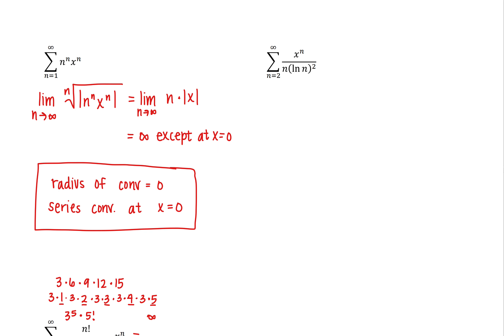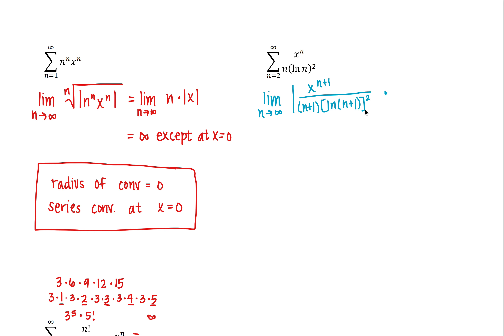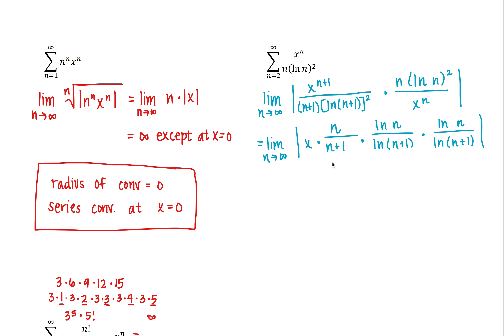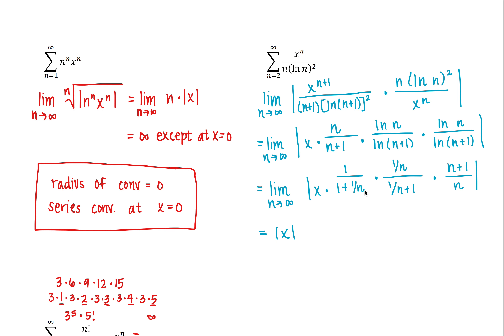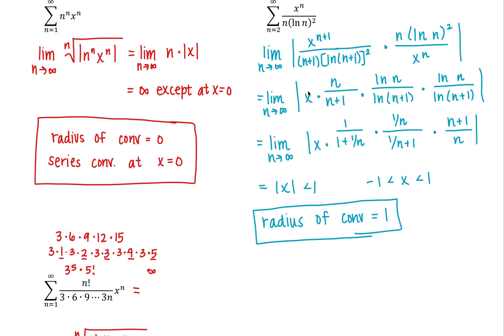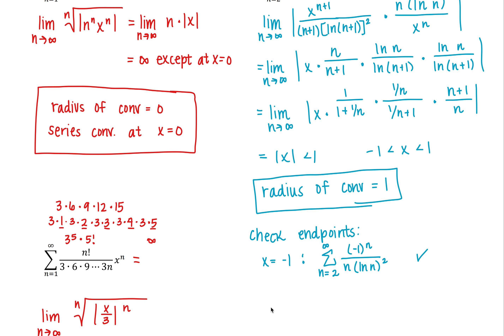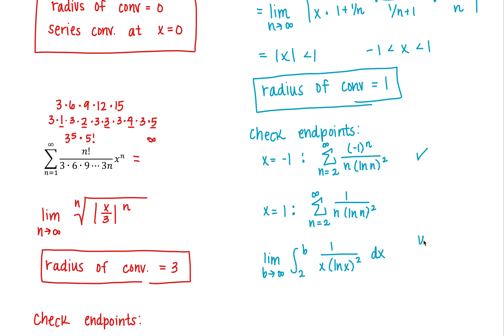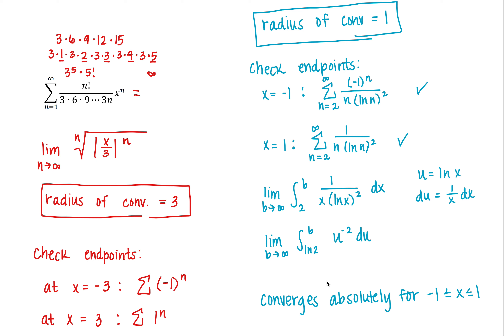10 7 Notes, Part 3